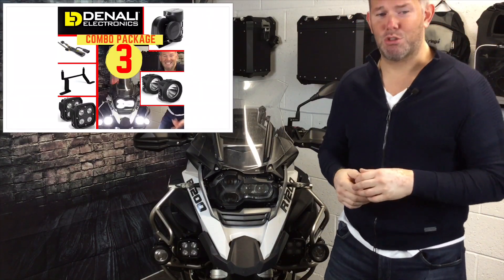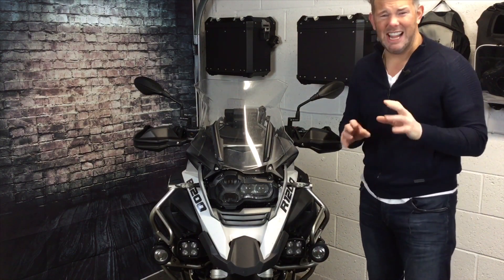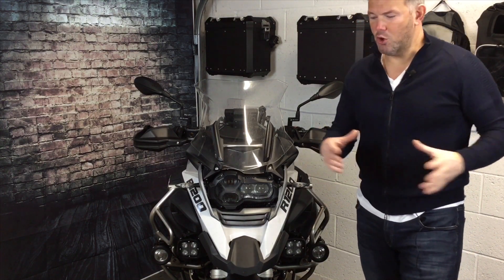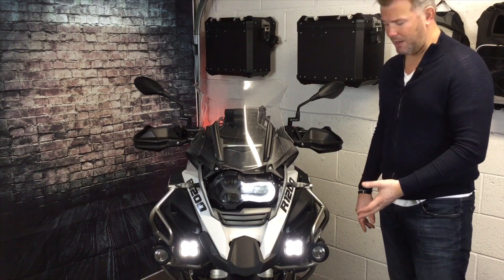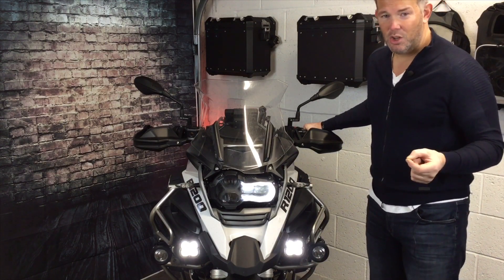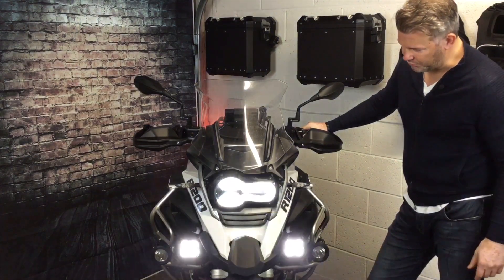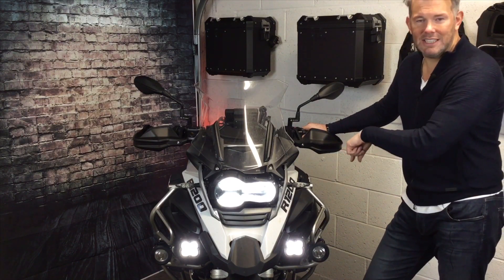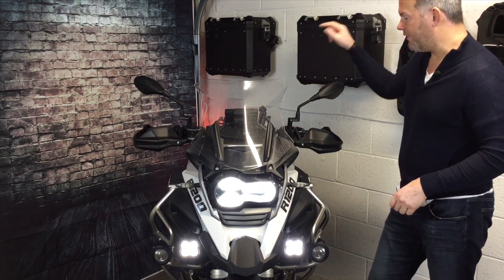DENALI COMBINATION PACKAGE DEAL 3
This is a combination deal whereby we here at A BIKE THING can save you some pennies to put towards those bacon butties on your ride outs.

The video shows a full demonstration of the functions and features of the DENALI 2.0 equipment we have available in this Package.

In this DENALI 2.0 COMBINATION DEAL 3. You will get the following. feel free to add it all up to see the saving is genuine!

Denali Horn Mounting Bracket for BMW R1200GS LC ’15-’17 & R1200GS Adventure ’14

Iphone7+
Ipad Pro
Drift GhostS
BOYA BY-M1 3.5 mm Lavalier Microphone

BMW R1200GS Adventure Rallye 2018 spec
BMW RNineT Roadster 2017 Spec